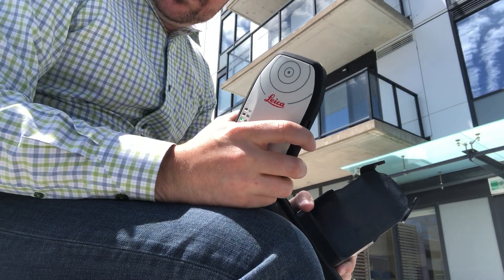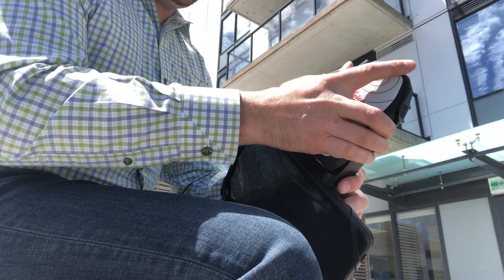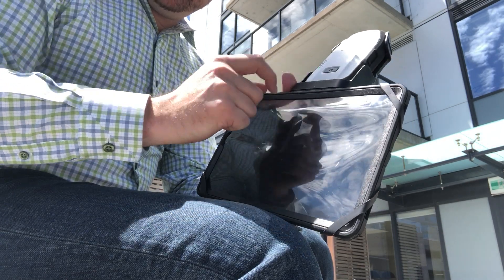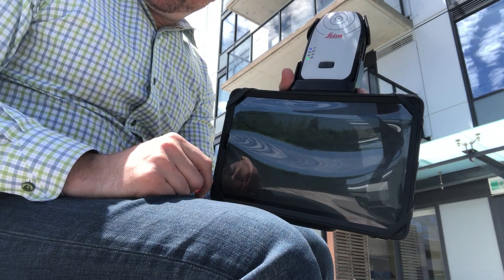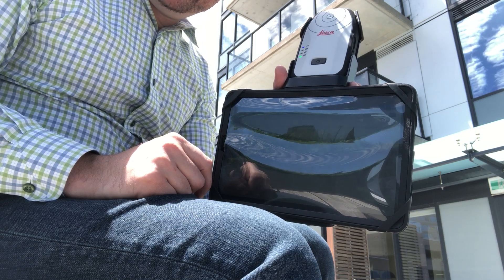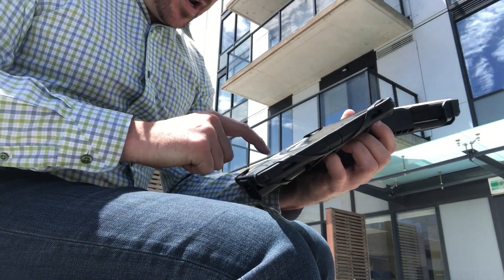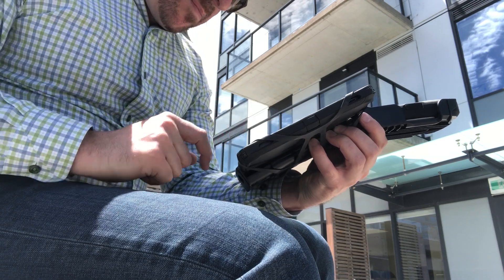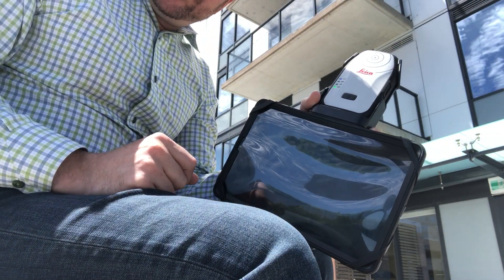FLX100 Product Demo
In this video I introduce the FLX100 GIS Receiver